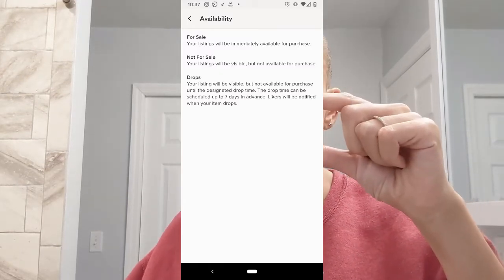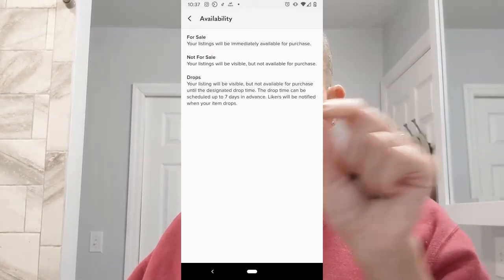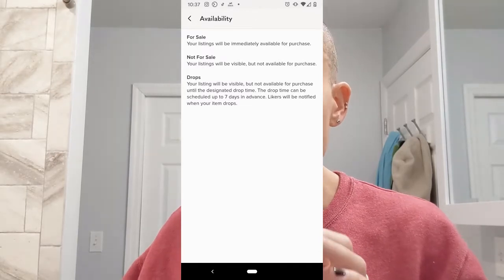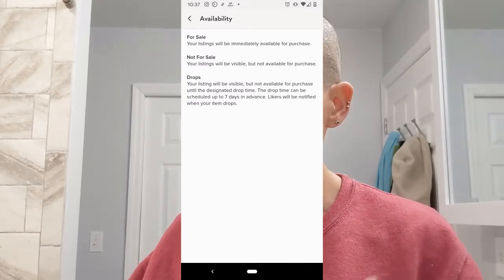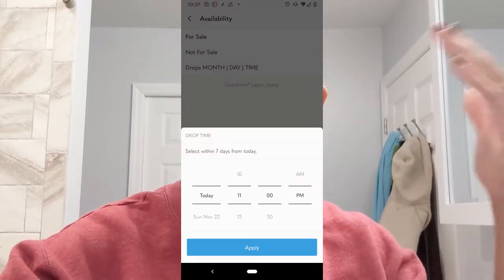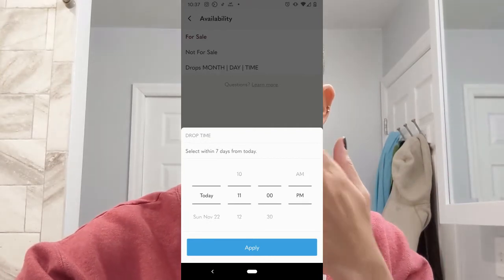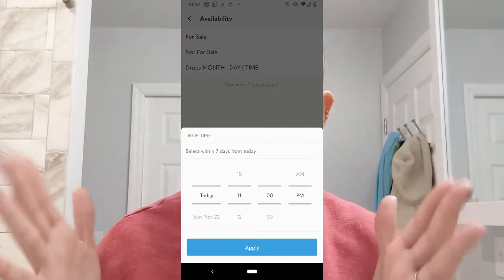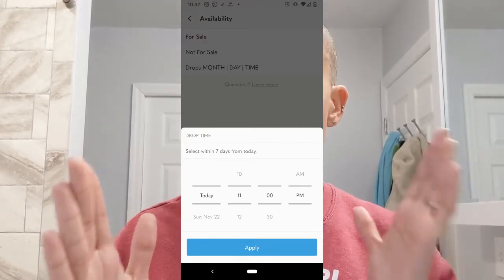WHAT IS THE DROP FEATURE ON POSHMARK EVERYTHING YOU NEED TO KNOW ABOUT THE DROP FEATURE ON POSH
New to poshmark? Use my link to sign up and get $10 off your first order!
Instagram | TikTok | Pinterest: @stylisterikawithak Check out my cruelty-free, plant-based, luxury hair and skincare line

If you were wondering what the drop feature on poshmark is or why and when you would need to use it. This video is for you!

so many questions answered in previous videos, with so many new videos coming soon.

I am not/ was not paid for my review, these opinions are my own.

Thank you for your support!! I hope you enjoyed this video and/or found it useful! To continue to show support for me and my efforts, check out my cruelty-free, woman-owned small business, made in the USA!
It's the hair, scalp, and skincare you DESERVE! I hope you enjoyed this video and/or found it useful! To continue to show support for me and my efforts, check out my cruelty-free, woman-owned small business, made in the USA!